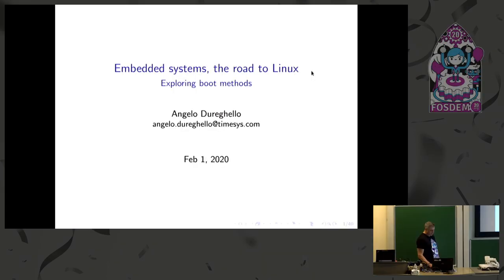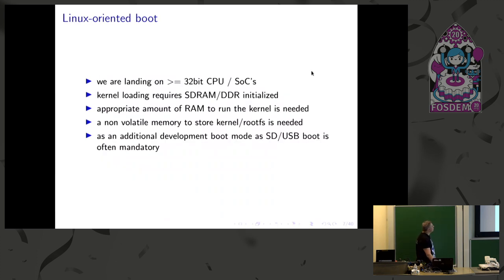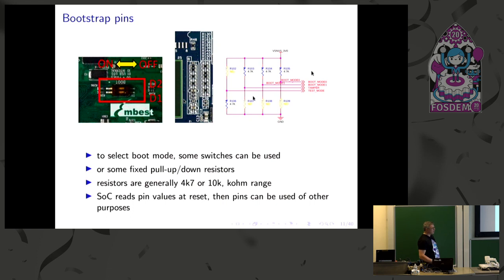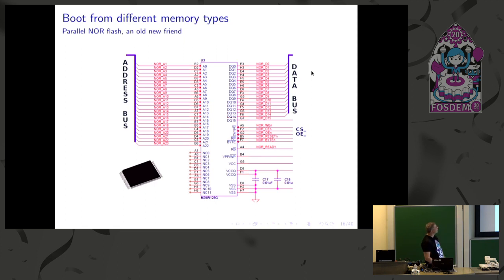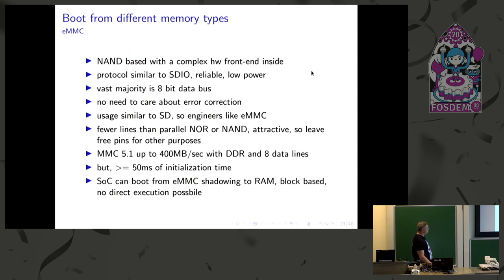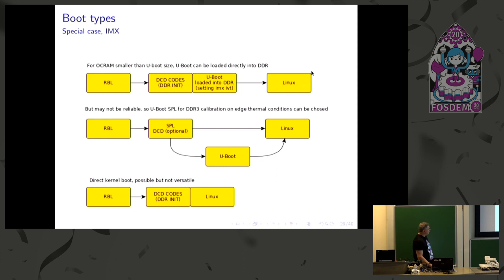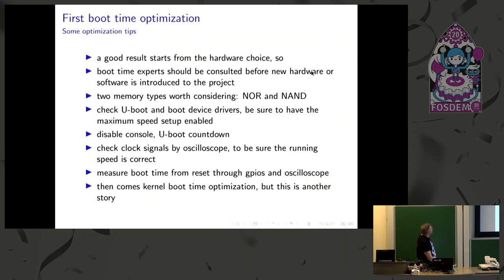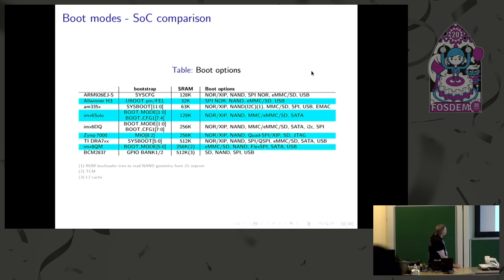Embedded systems, the road to Linux Early boot, comparing and explaining different systems.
by Angelo Dureghello

As soon as you are on Linux you are generally confident with the embedded system, whatever it is.
But often the boot process may hide some misteries, and understanding the details may help to recover a
bricked board or to upgrade or replace a bootloader. The explained path would start from comparing some different
SoC's, passing from the ROM boot loader, static RAM, sdram init, secondary bootloader, and so on,
until the last "jump" to Linux. Most common non volatile boot devices would be introduced. A basic
knowledge would be ok for the audience.

Room: UD2.218A
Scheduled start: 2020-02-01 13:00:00